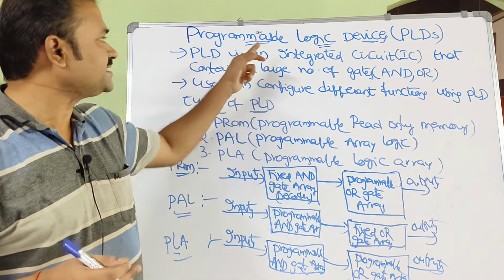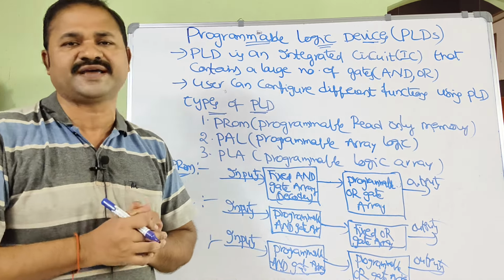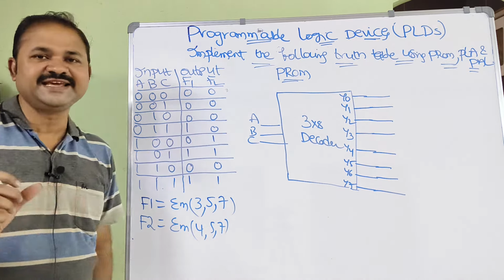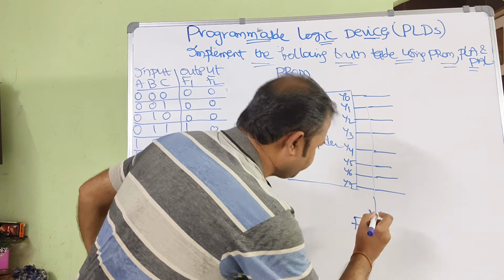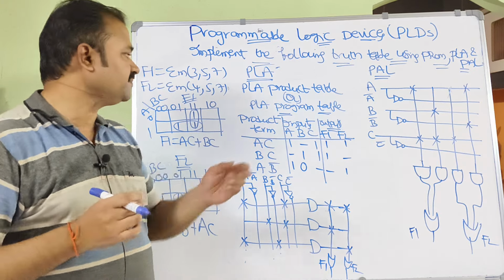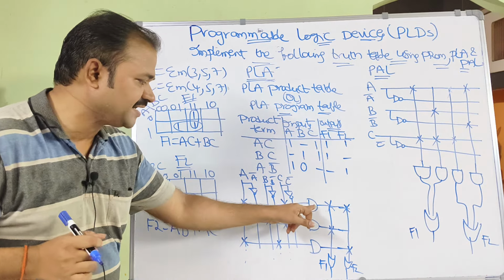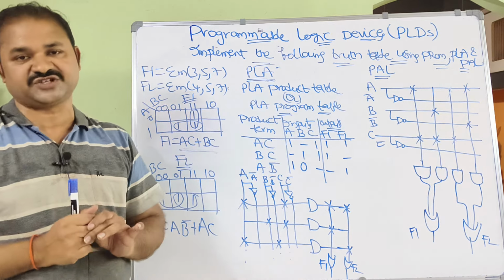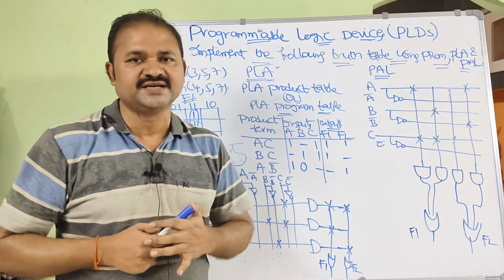Programmable Logic Devices | PLDs | PROM | PAL | PLA | Programmable Read Only Memory | Array Logic